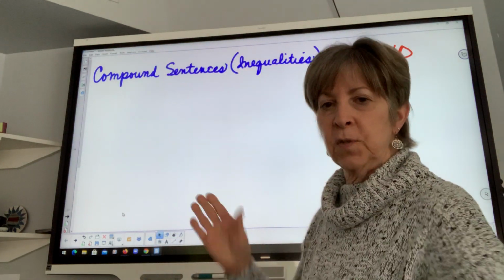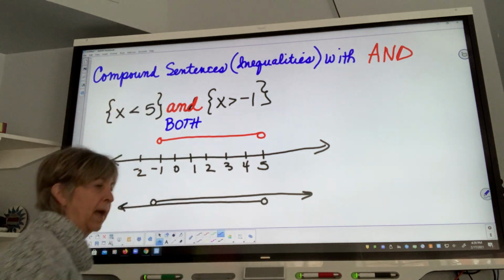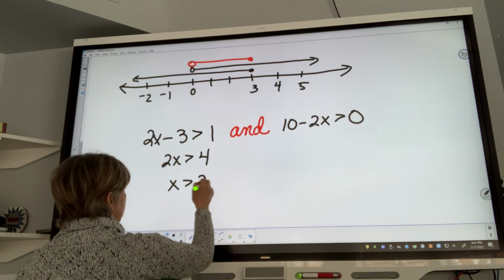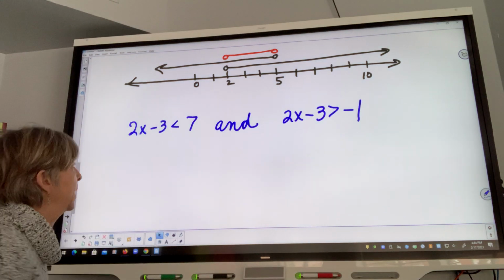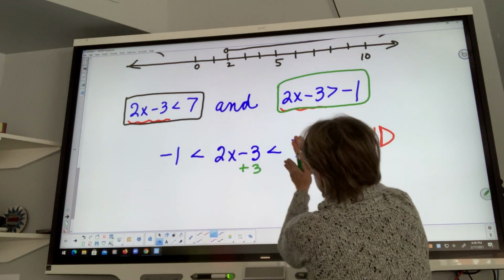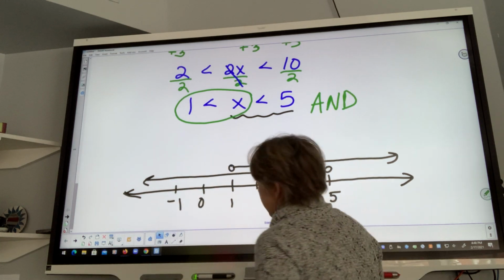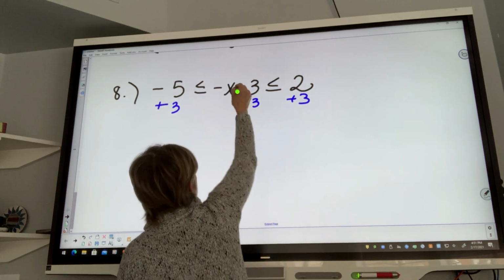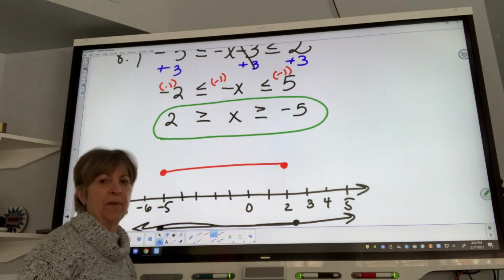Compound Sentences 2